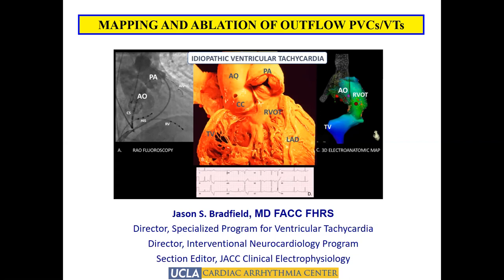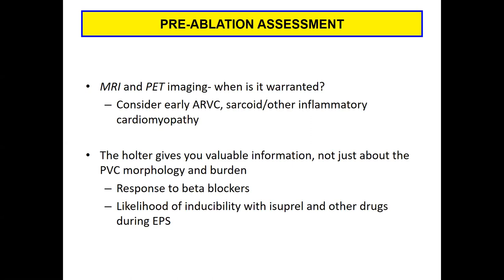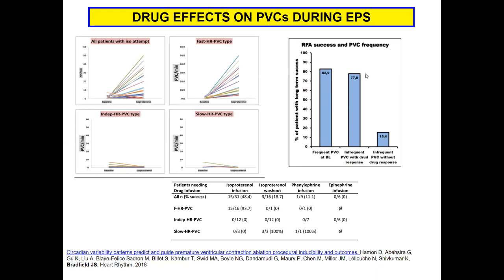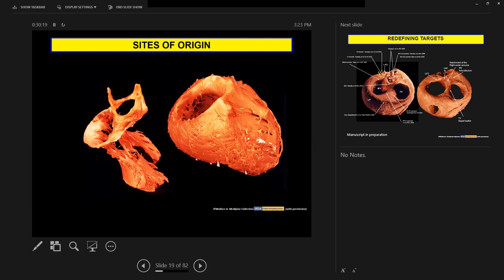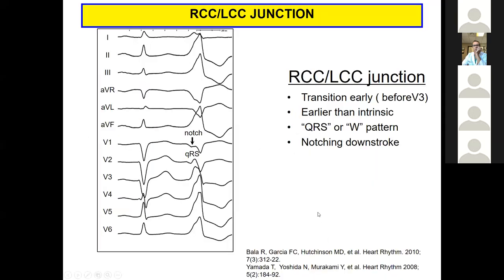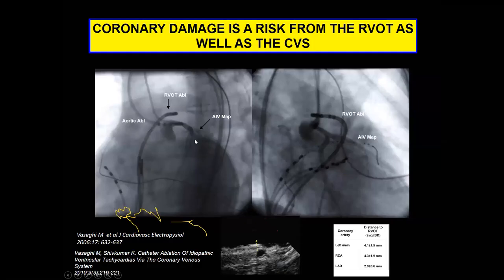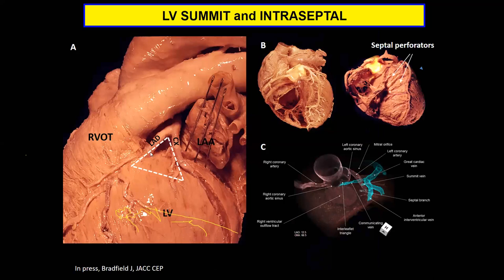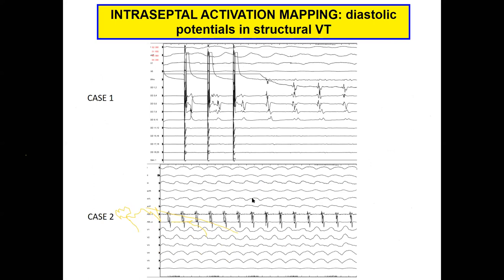7 8 20 Bradfield Outflow PVC:VT Ablation